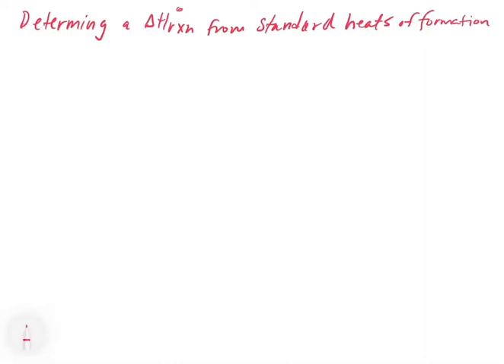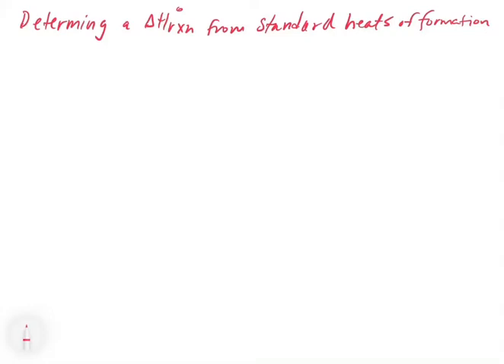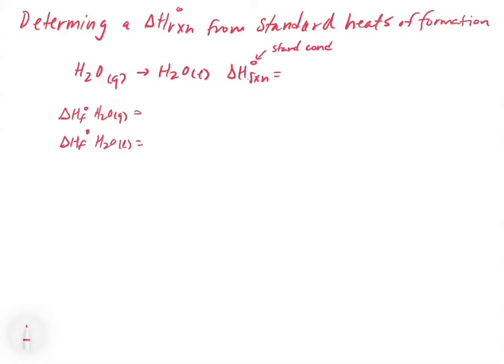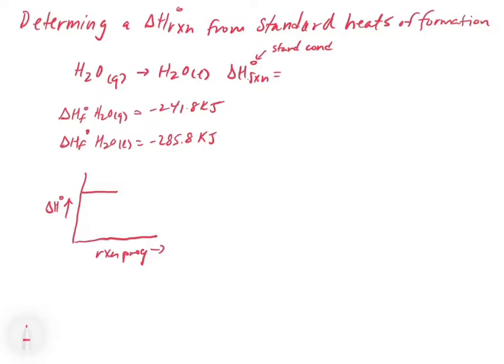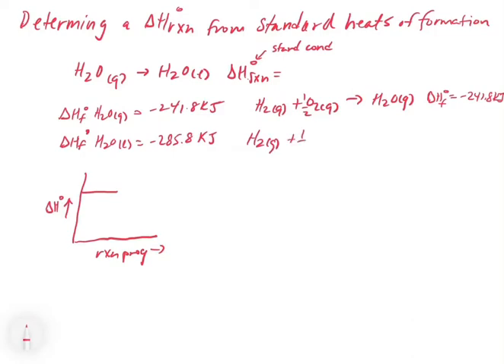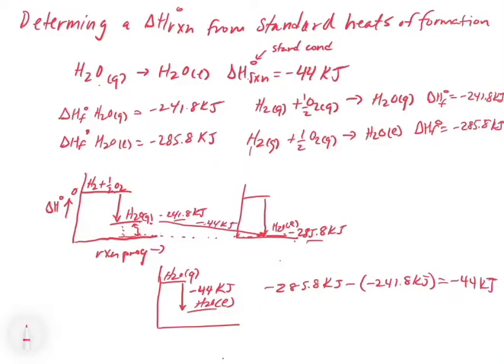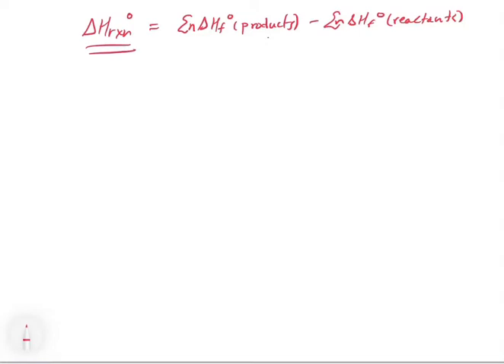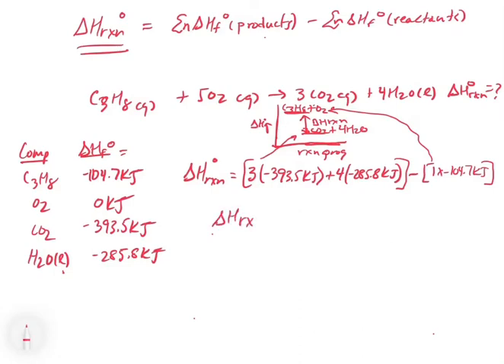Chapter 6. Determining a Heat of Reaction from Standard Heats of Formation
In this video, we explore how to use standard heats of formation to calculate a heat of reaction under standard conditions.